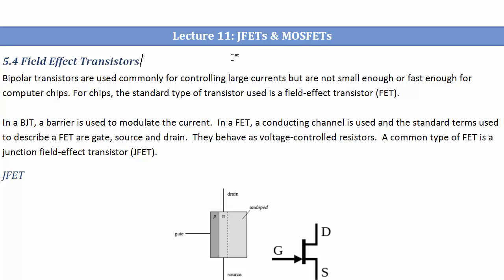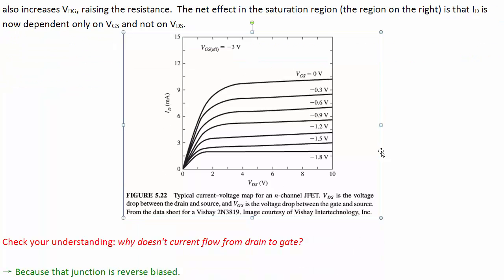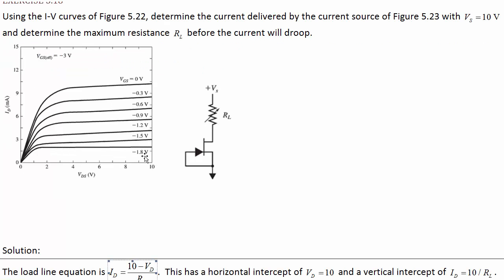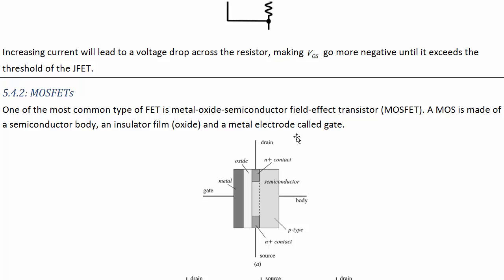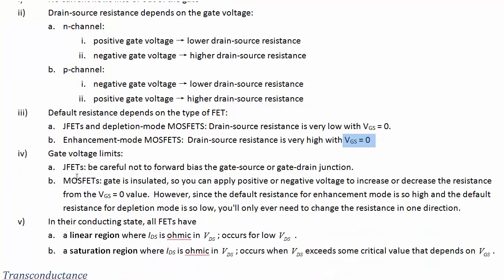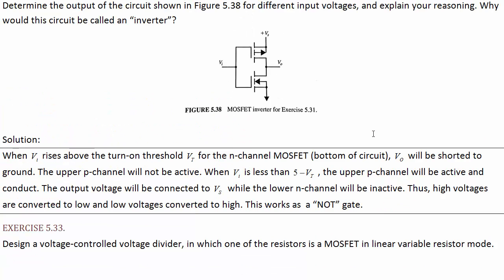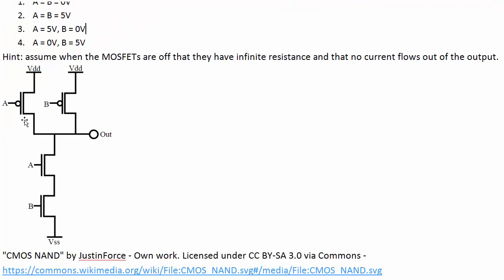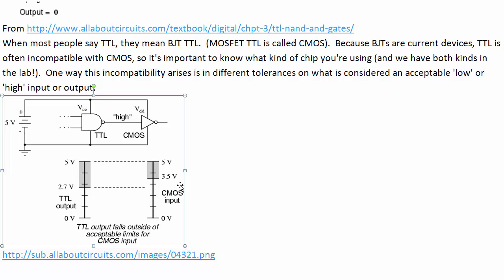EngPhys 3BA3 2015 Lecture 11: JFETs & MOSFETs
Lecture 11: JFETs & MOSFETs

Fall, 2015